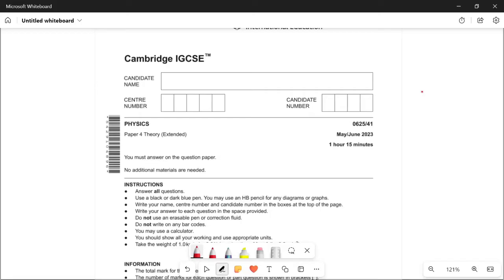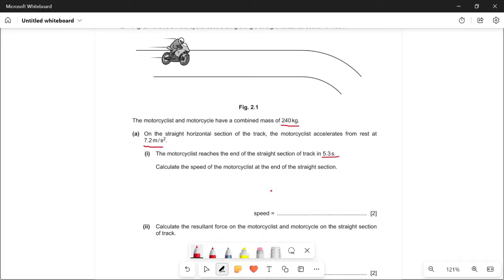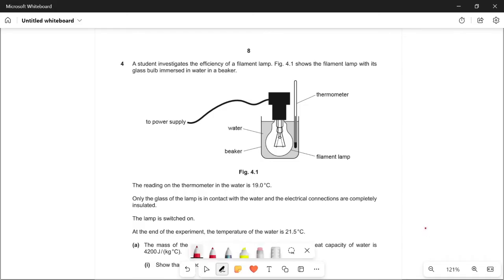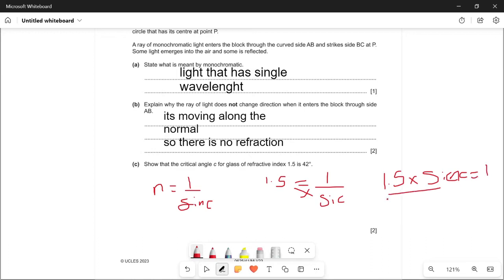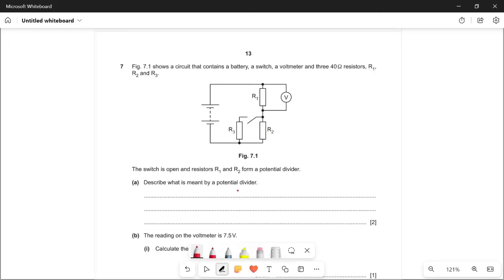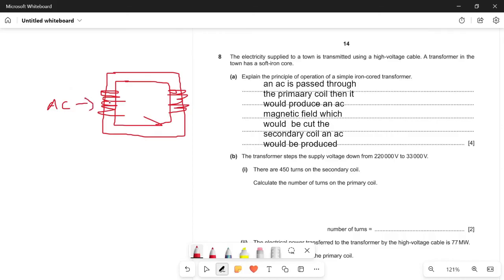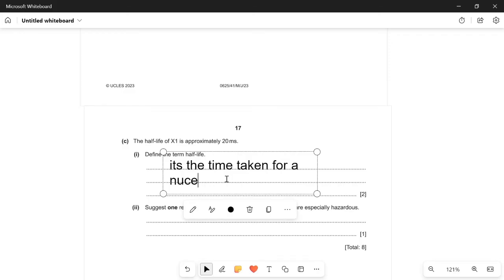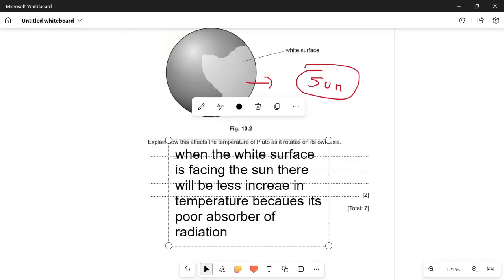IGCSE Physics May June 2023 paper 41 walkthrough(0625/s41/23)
Hey guys :)
In this video i will be going through the whole paper 4 for IGCSE Physics showing you in detail on how to do each and every questions and i will show you tips and tricks on how to approach some question.

if you want a walkthrough of paper 2 for IGCSE physics 2023 check out